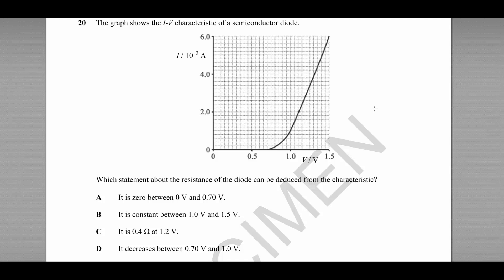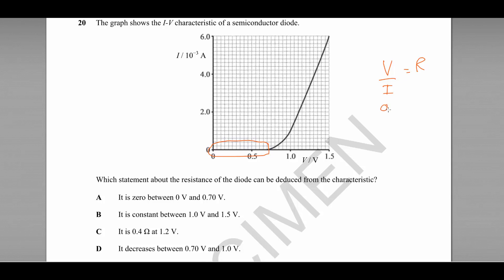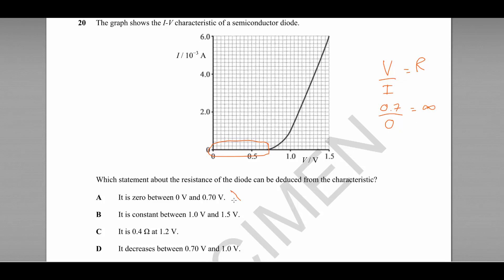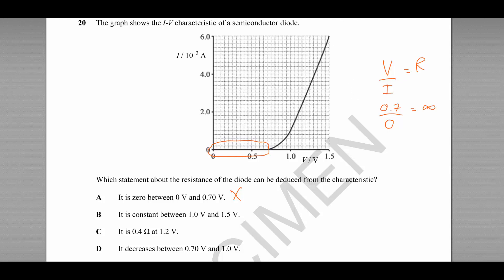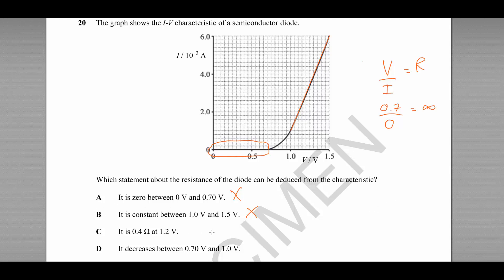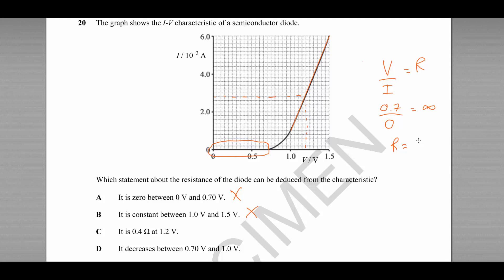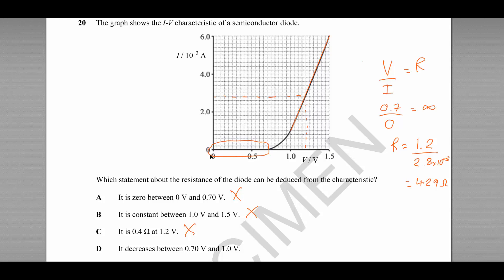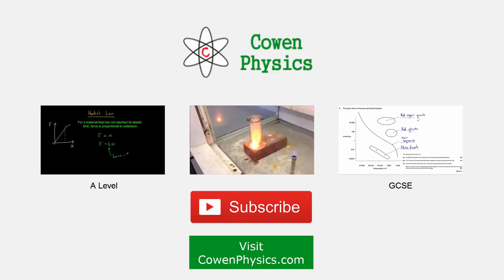Q20 OCR Breadth in Physics specimen paper (diode I-V characteristic)